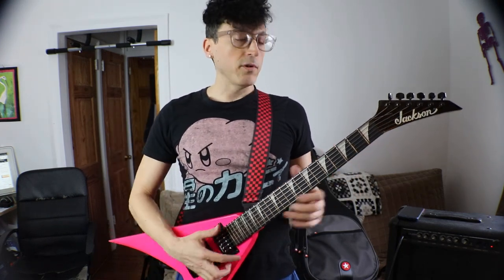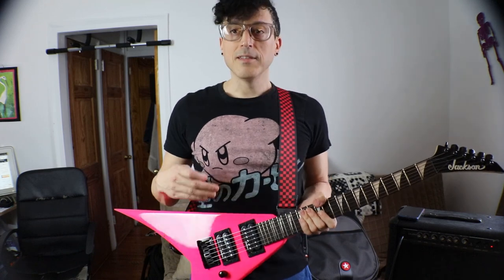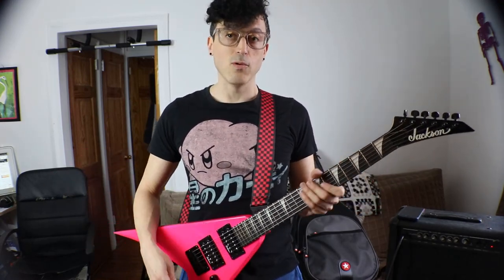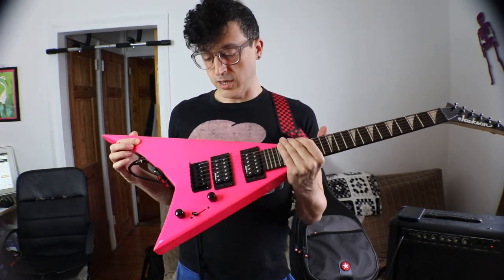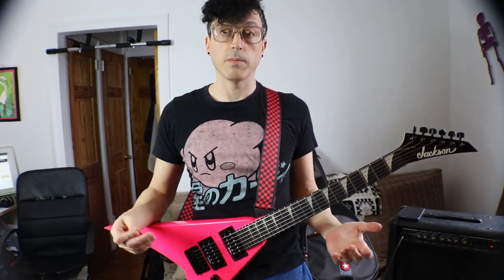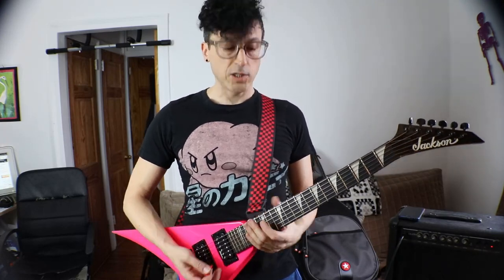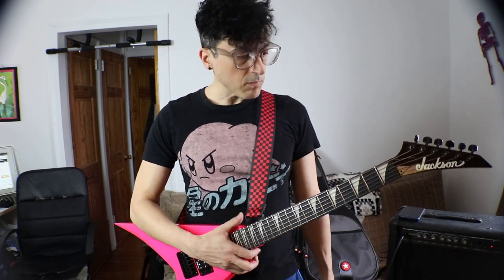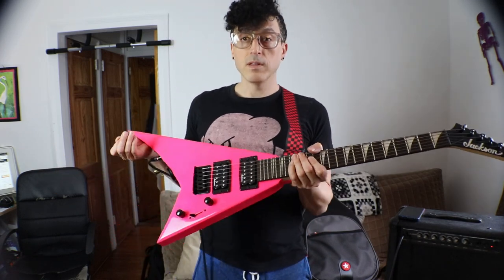Jackson RR Minion JS1X Electric Guitar Review and Demo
Is the Jackson Randy Rhoads Minion JS1X a kids guitar? Well it can be, but it does have to be.
The RR Minion is a 3/4 scale 'mini' Jackson Randy Rhoads model guitar that comes in a ton of awesome bright colors for only $169! In this video I go over it's pros and cons, as well as share a demo song I made with the guitar! I hope you enjoy it and find it useful!